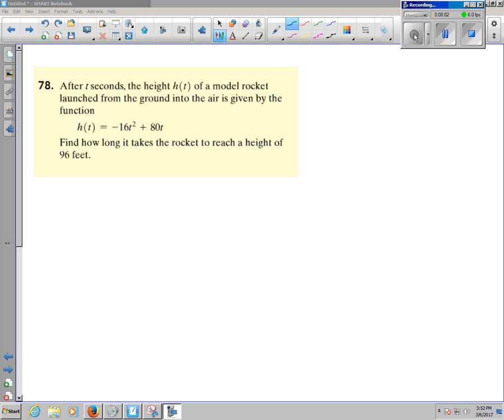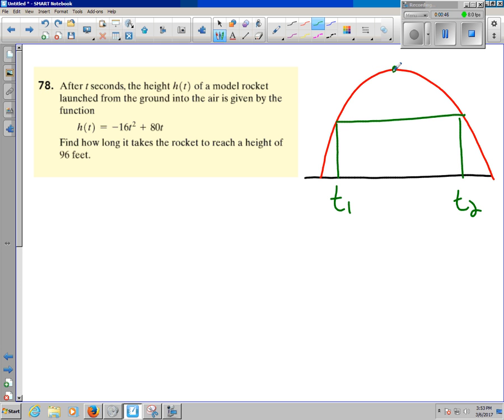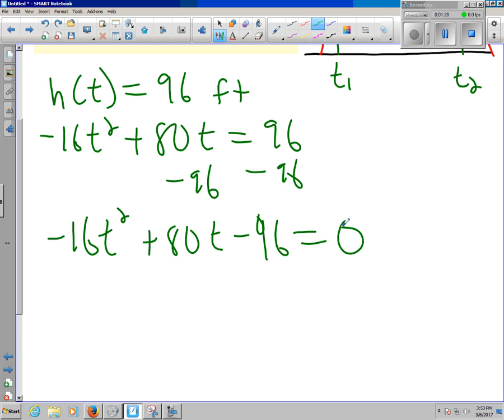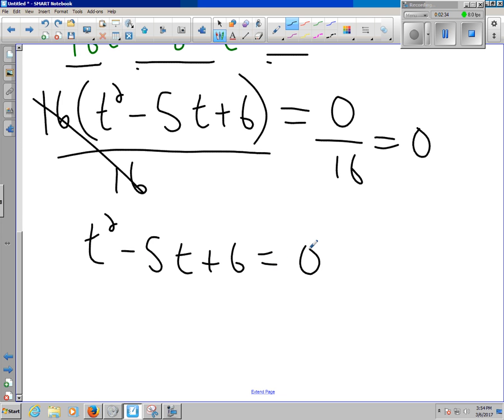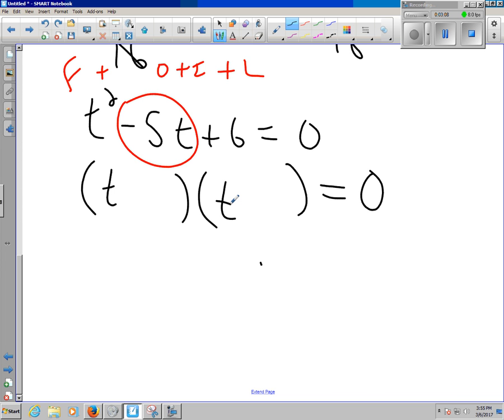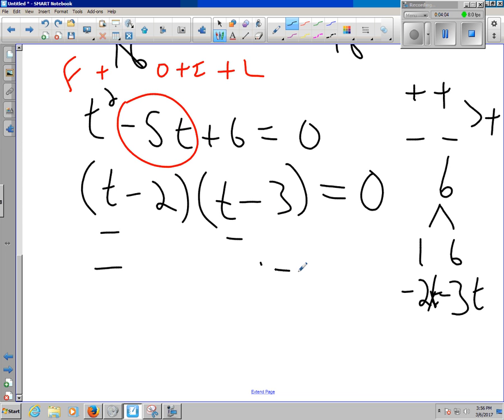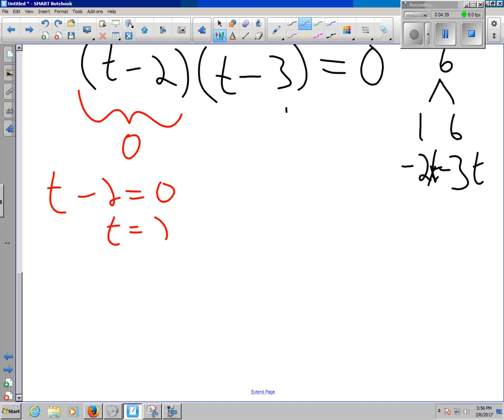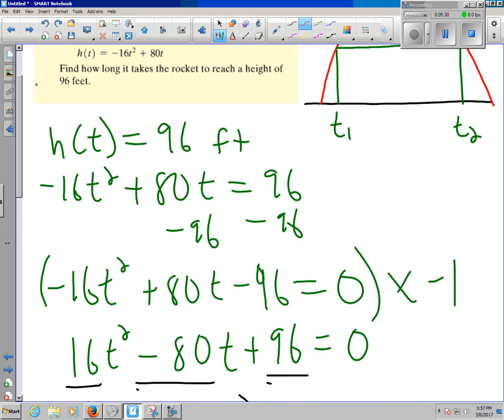Book Problem Chapter 5.7 Number 78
Solution top Textbook Problem Chapter 5.7 Number 78